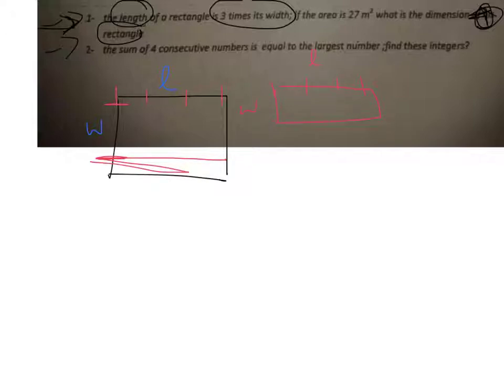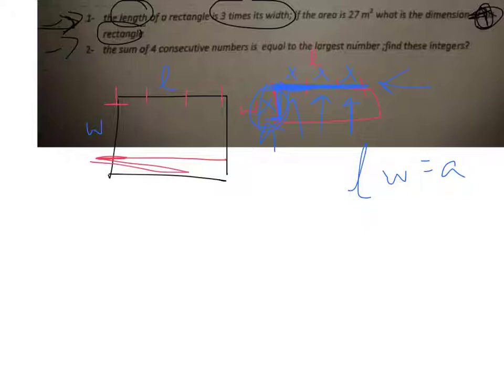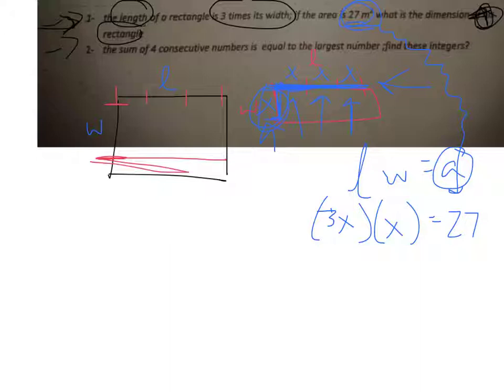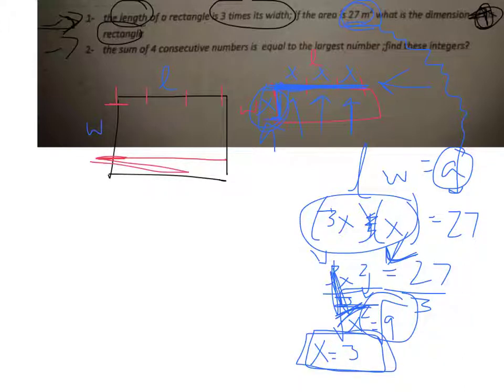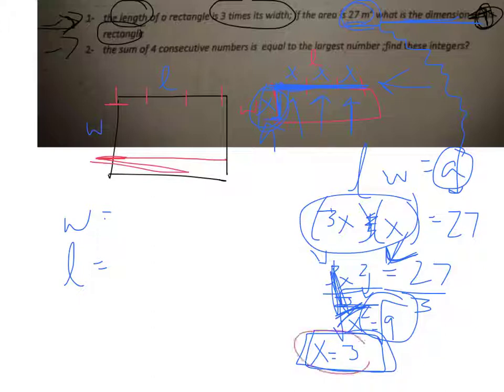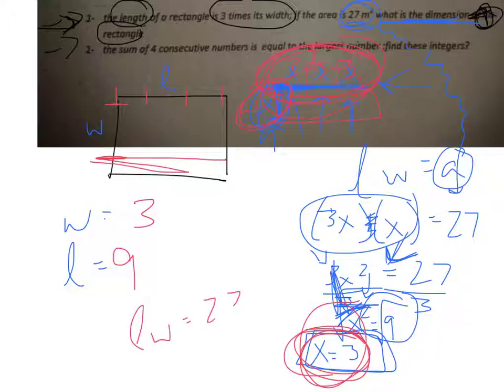ACT PREP: Length & Width of a Rectangle